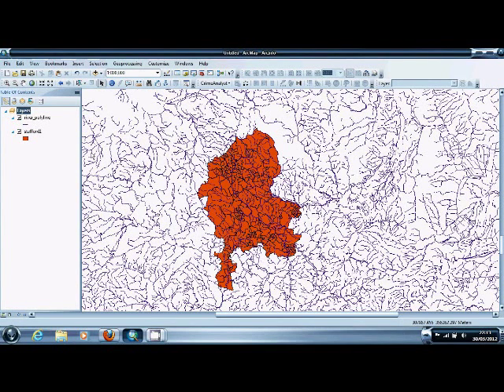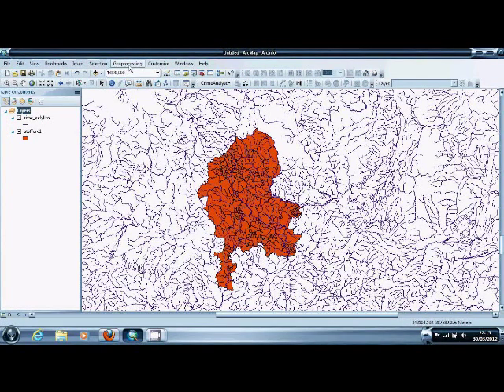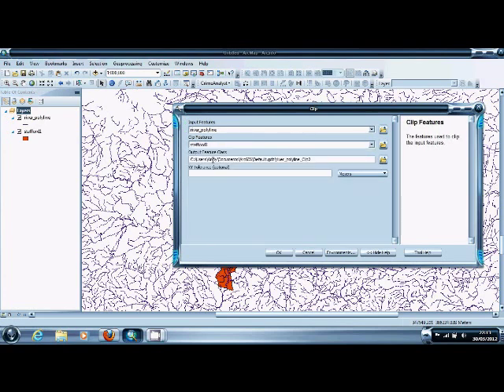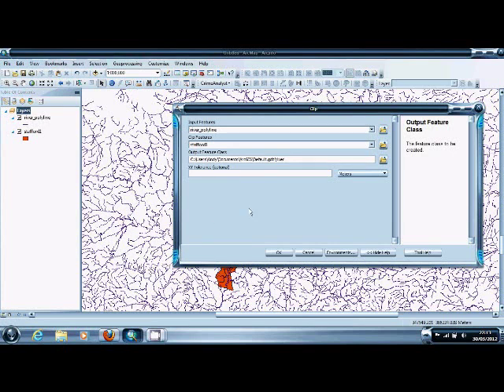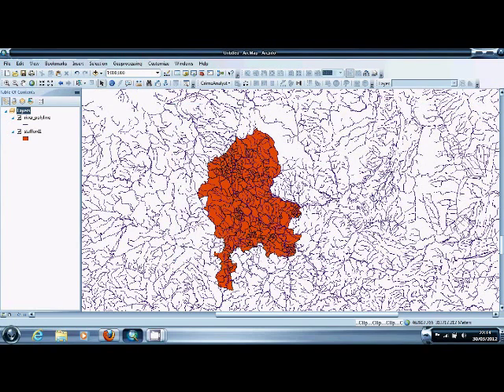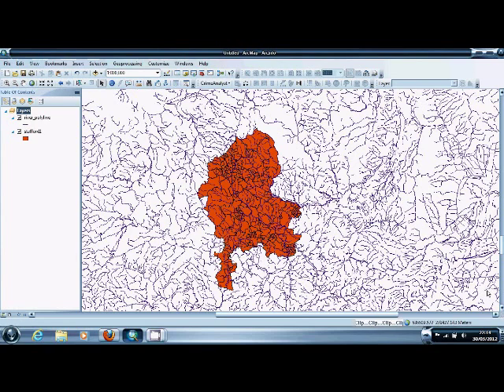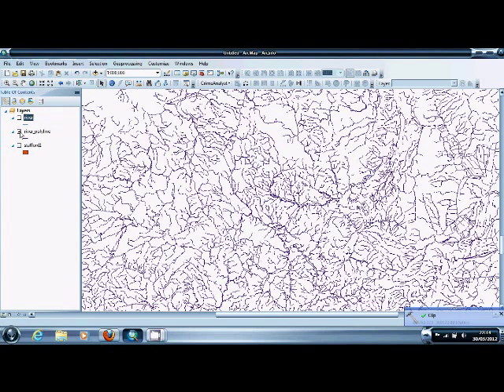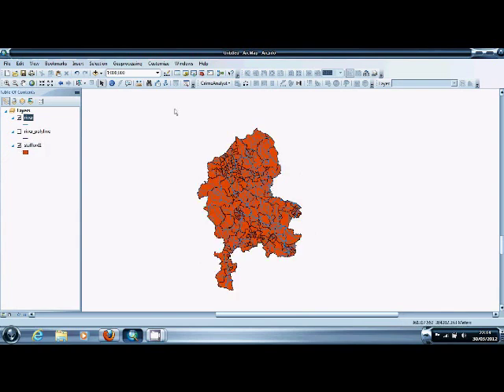ArcGIS 10 Tutorial - Clip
Quick video tutorial on how to use the Clip geoprocessing function in ArcGIS 10